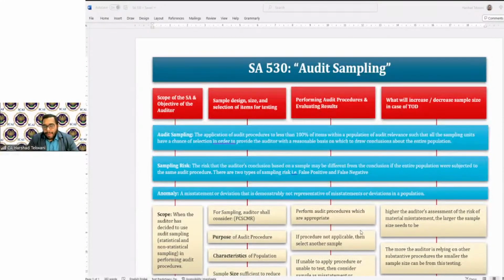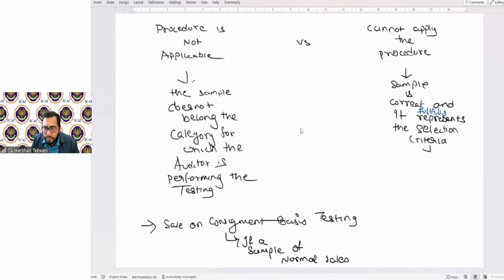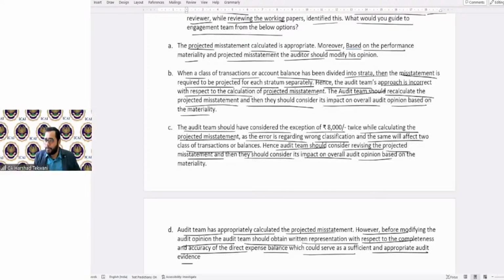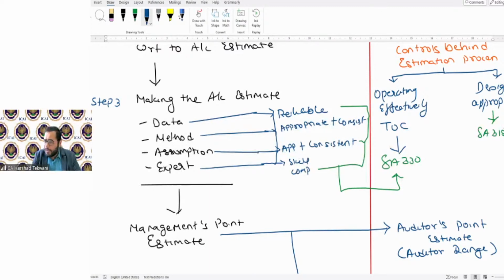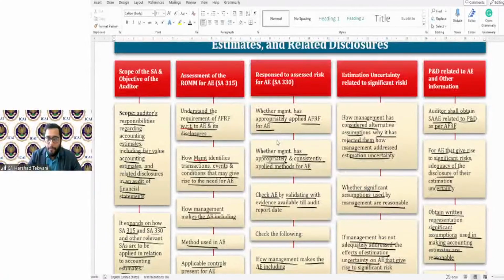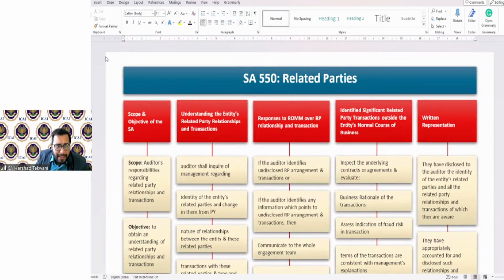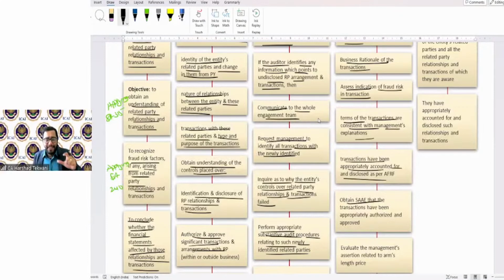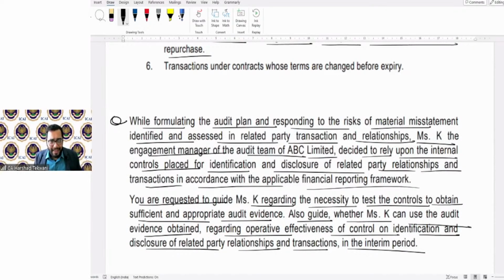Final Paper 3 AAPE | Topic: SA 500 Series & SA 600 Series | Session 1 | 11 Jan, 2023